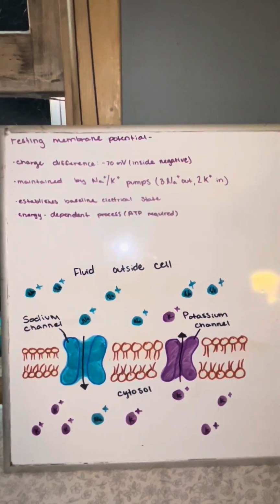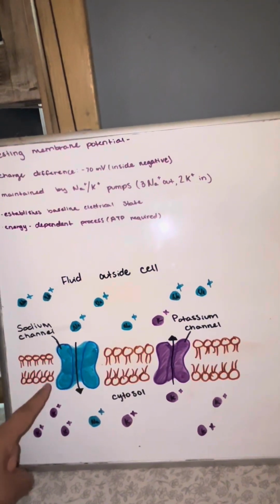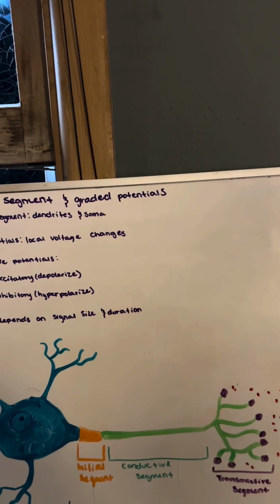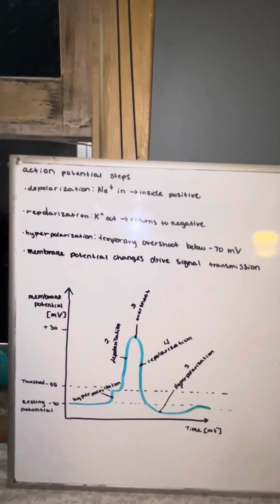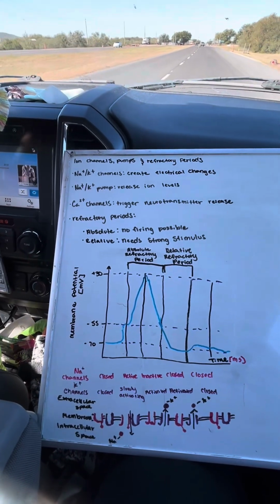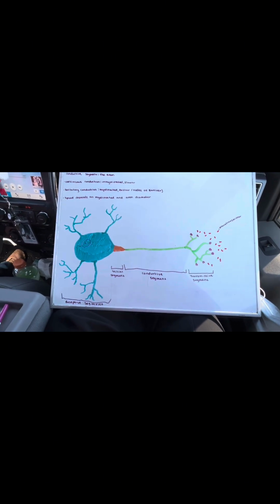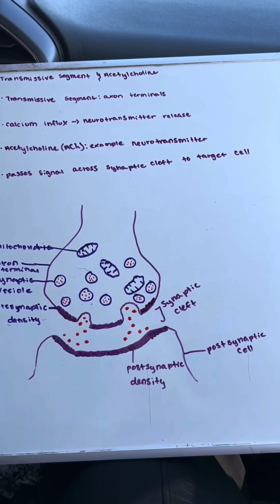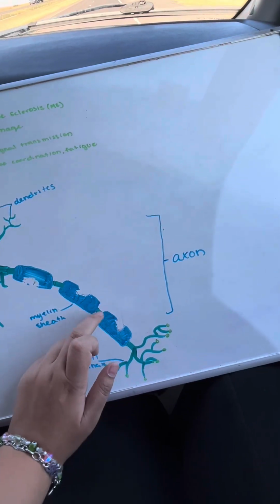November 1, 2025